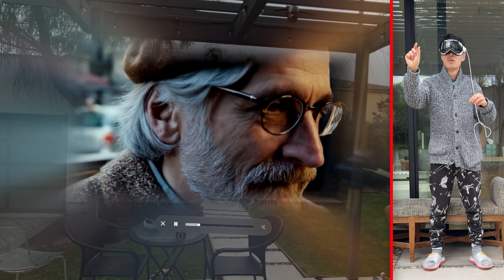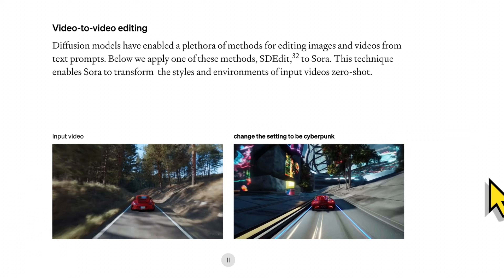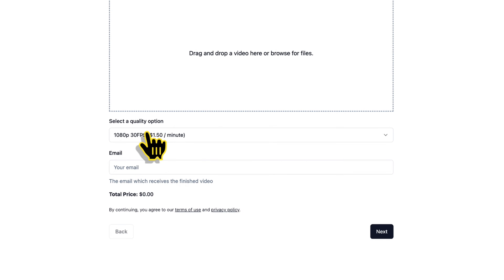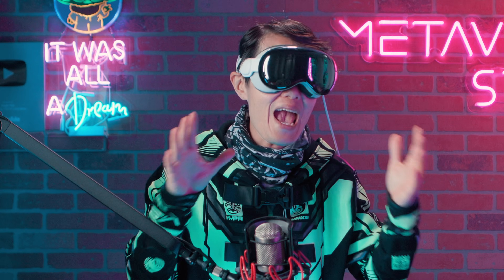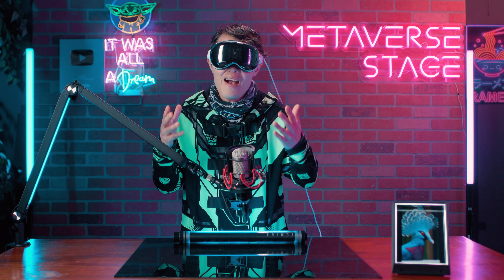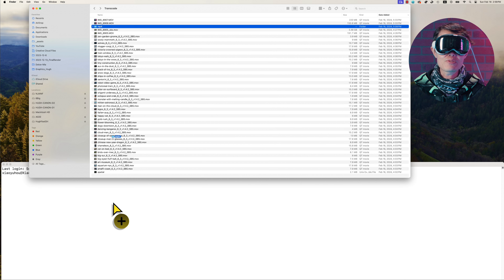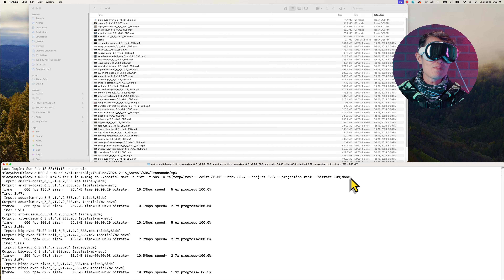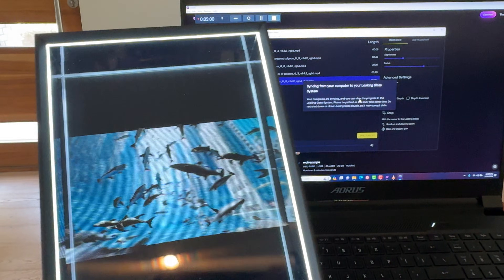How to Convert ANY 2D Video to 3D Spatial Video on Vision Pro with AI ft. OpenAI Sora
Curious about turning AI-generated videos like the latest OpenAI Sora into captivating 3D spatial experiences inside Apple Vision Pro? Look no further! Join us in this tutorial as we explore the fascinating process of converting any 2D video into a mesmerizing spatial video on Vision Pro using AI. Let's learn these AI transformation tips step by step!

0:00 - OpenAI Sora vs. Vision Pro Spatial Memories
1:12 - OpenAI Sora in 20 seconds
1:38 - How to Turn 2D video into 3D Spatial Video
1:52 - HaloDepth 2D to Spatial Video
2:51 - 2D to 3D video the FREE solution
3:46 - Owl3D best settings for 3D conversion with AI
4:59 - 3D video to Apple Spatial Video using FREE FFMPEG
5:13 - Use Handbrake to fix problems
5:30 - My automation code for batch processing Spatial Video
6:09 - 2D Video to Looking Glass in 3D Hologram - workflow